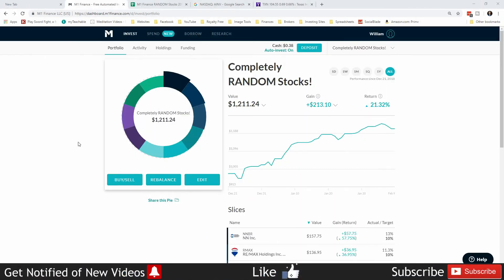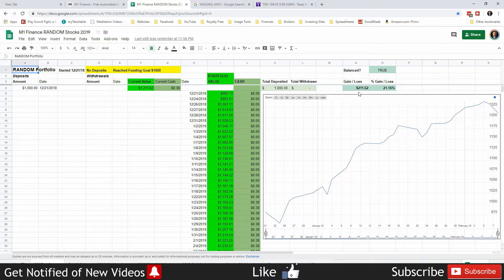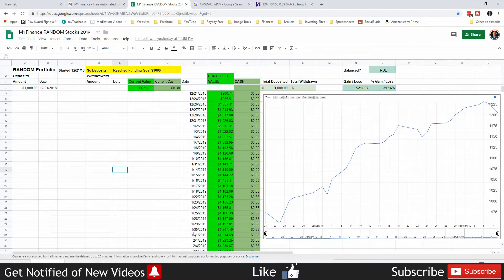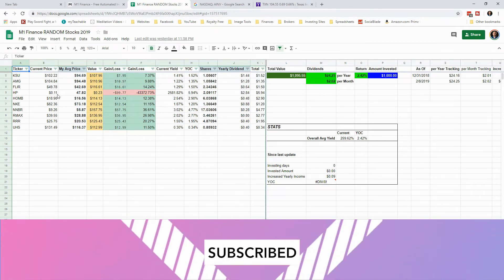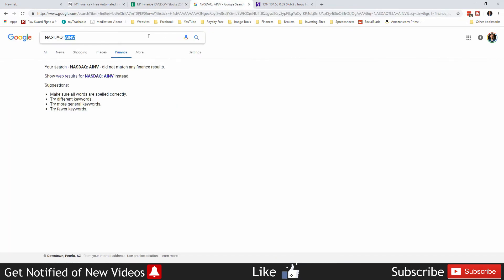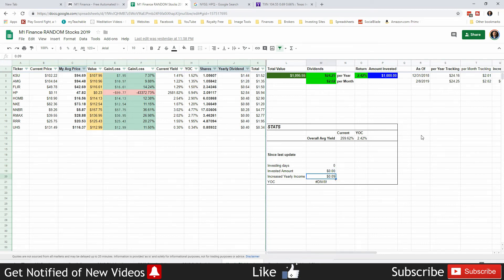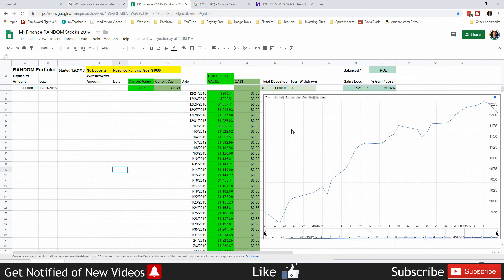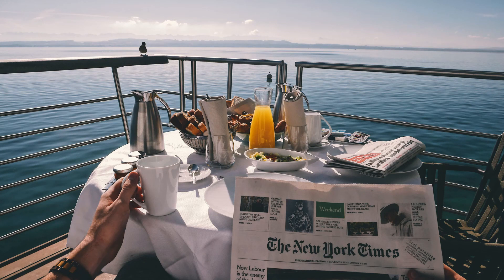M1 Finance Completely Random Stocks Portfolio Update 2-8-2019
M1 Finance Completely Random Stocks Portfolio Update 2-8-2019 // It's time for the M1 Finance Completely RANDOM Stock Portfolio Update again!

So how is a portfolio full of completely random stocks holding up to the market?

If your new to the community, my channel is all about investing in the stock market, specifically dividend investing with a side of growth. I encourage everyone to start investing early for their future.
Join me on my journey to financial freedom. I also do experimental portfolios to see what happens and to keep it entertaining. I put videos out every Weekend.

- ROTH IRA 100 STOCK PORTFOLIO
- 10% YIELD CRAZY AGGRESSIVE DIVIDENDS

If you want a solid beginner portfolio, I created this well diversified one for those getting started in investing

If you want to start your own M1 Finance portfolio and want a free $10 ($25 in Jan. 2019), please consider using my link and we will both get rewarded!

If you want to start a Robinhood account, again please consider using my link and we both will get a free stock!

If you are interested in how I made my spreadsheet, feel free to make a copy and modify it to suit yourself!